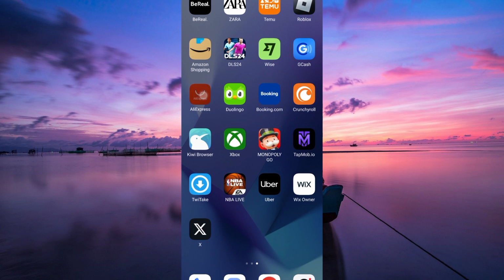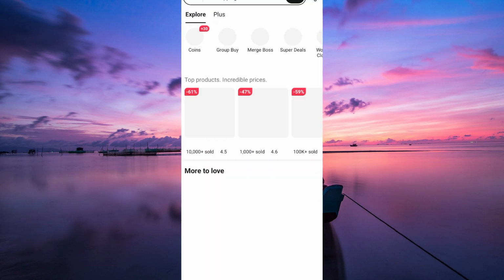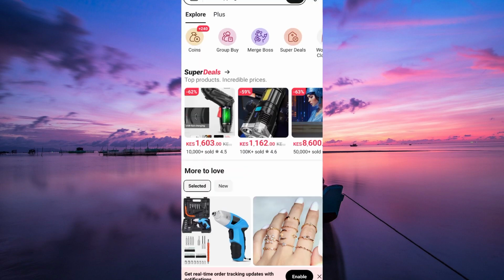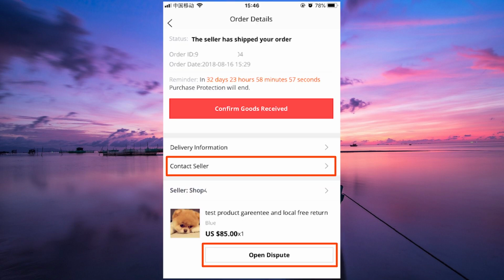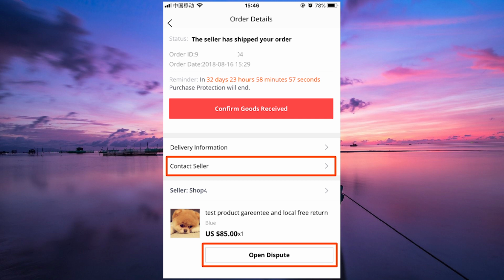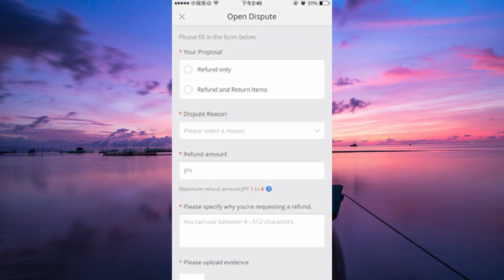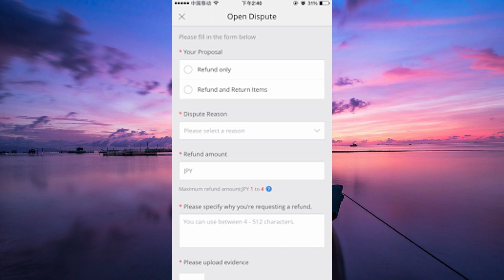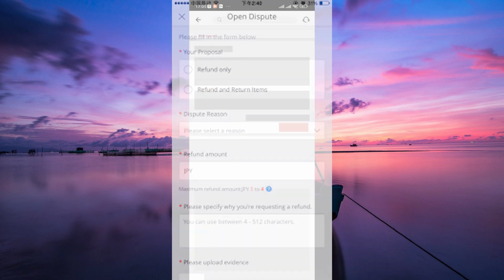How To Open A Dispute in Aliexpress (2025) - Easy Fix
Tired of getting stuck with undelivered or damaged orders?
This video shows how to open a dispute in AliExpress so you can secure a refund or replacement fast.

Late shipments, wrong items, or product issues often occur on AliExpress, affecting shoppers and resellers alike.
Learn to file an AliExpress dispute, start a dispute on AliExpress order, and resolve AliExpress transaction problems.

➤ how to open a dispute in AliExpress app on Android
➤ open a dispute in AliExpress on iPhone (iOS)
➤ start AliExpress dispute on desktop website
➤ file a dispute for AliExpress order after delivery
➤ escalate AliExpress dispute in the mobile app
➤ withdraw an AliExpress dispute on iOS
➤ check dispute status on AliExpress website
➤ resolve payment issues by disputing on AliExpress

Applies to: AliExpress app on Android and iOS, and AliExpress website on desktop browsers.